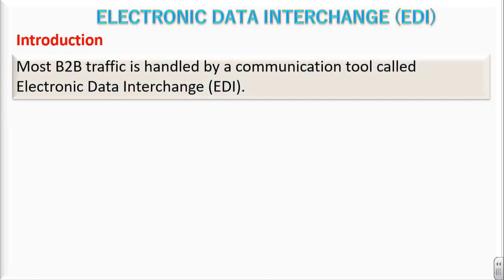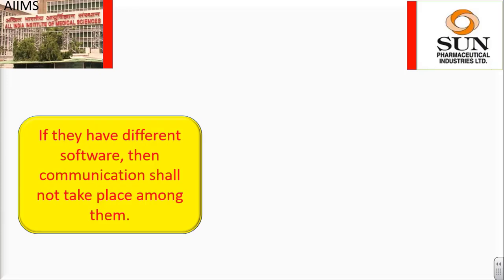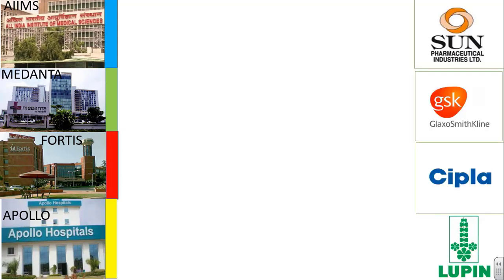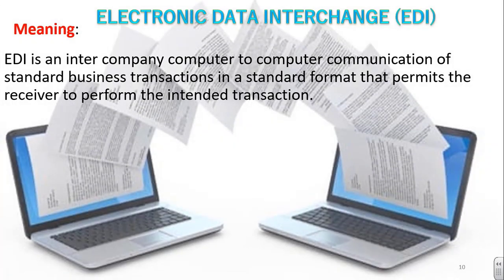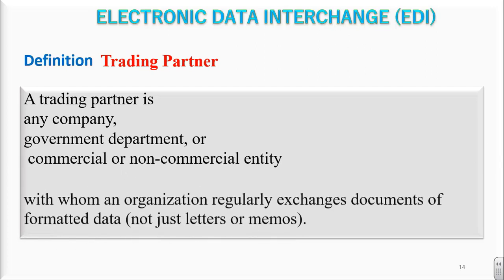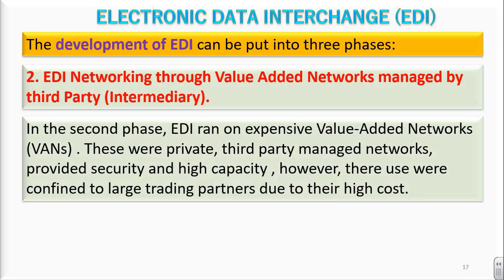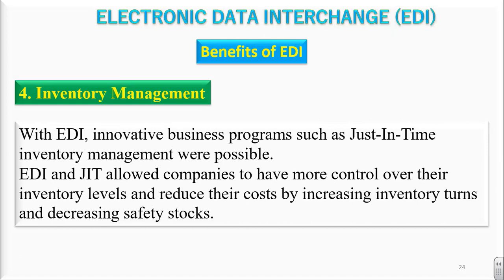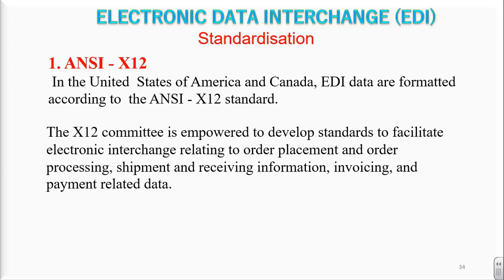IN 25 ELECTRONIC DATA INTERCHANGE